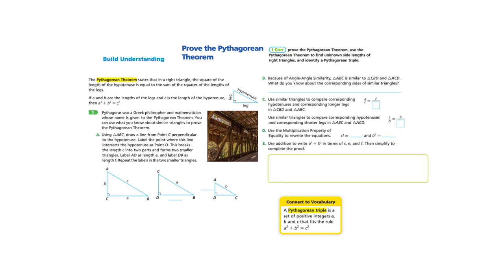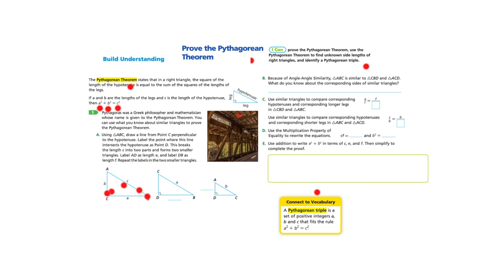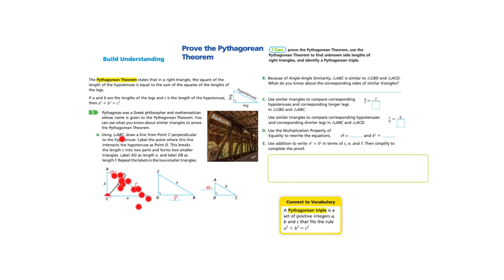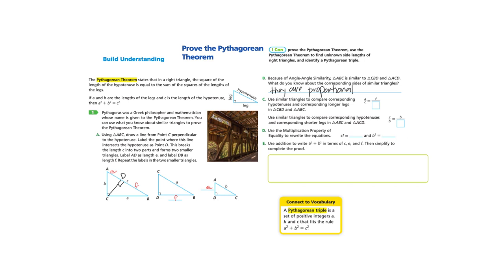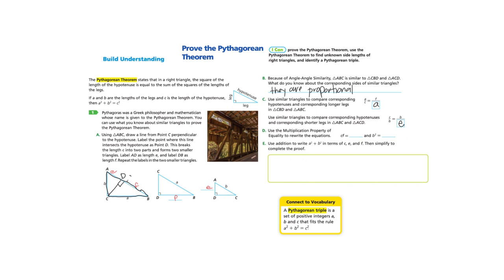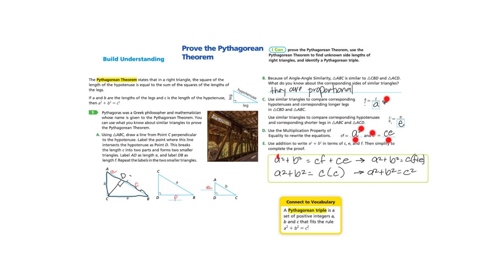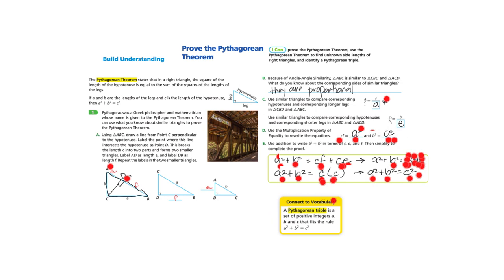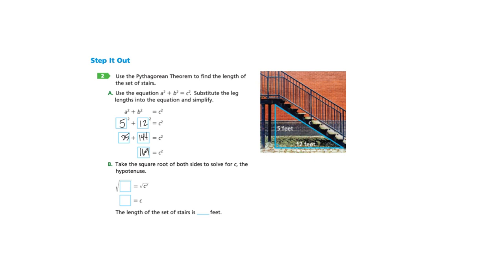Into Math 8th grade Lesson 11 1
Prove and use the Pythagorean Theorem